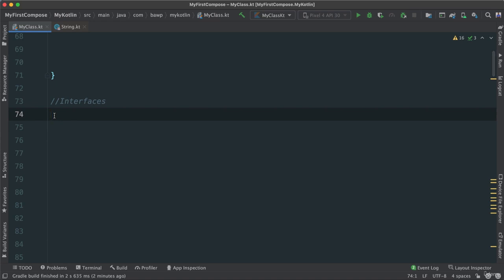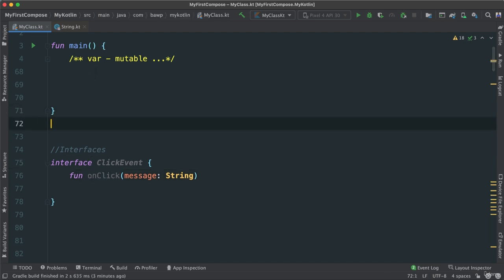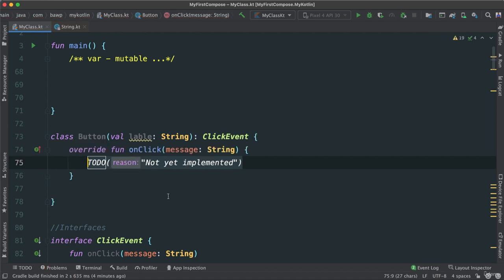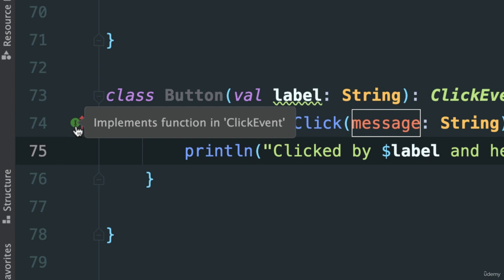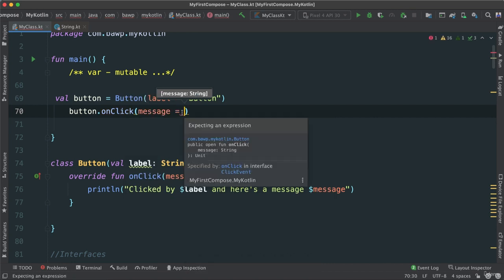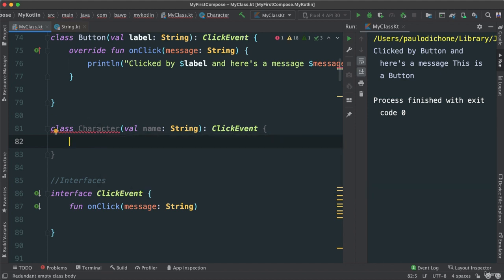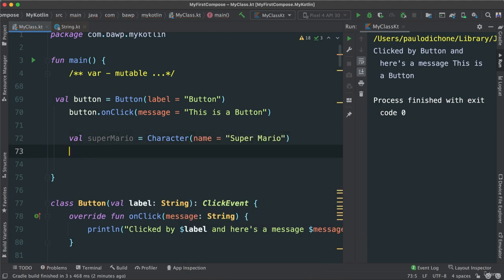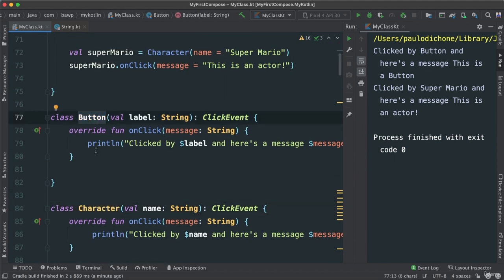058 Kotlin - Intermediate OOP Concepts - Creating an Interface and Using It